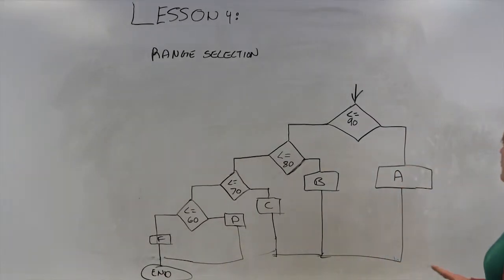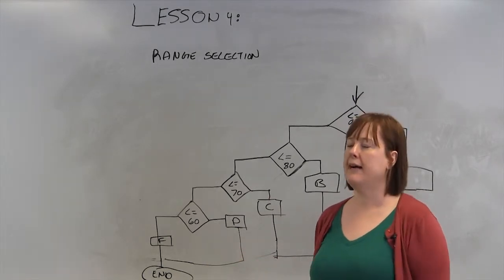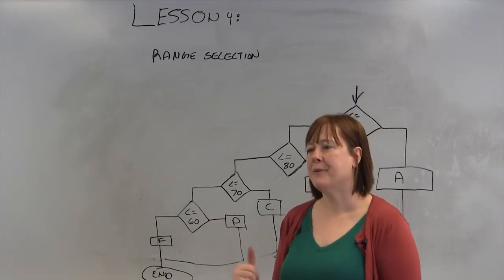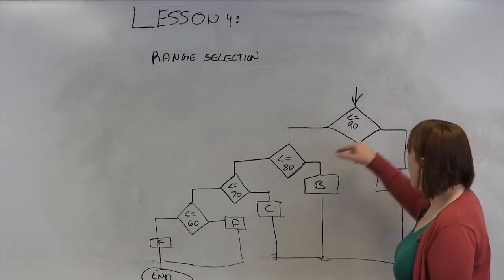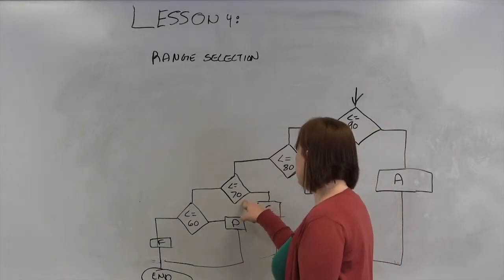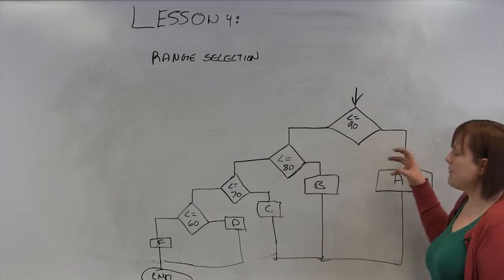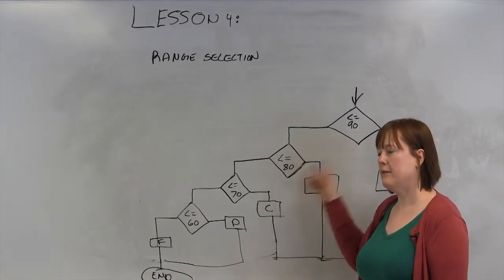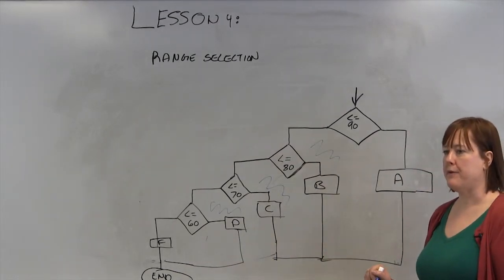Applied logic: Lesson 4 Range Selection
merihelp.net: Programming logic - sorting a variable into a specific range